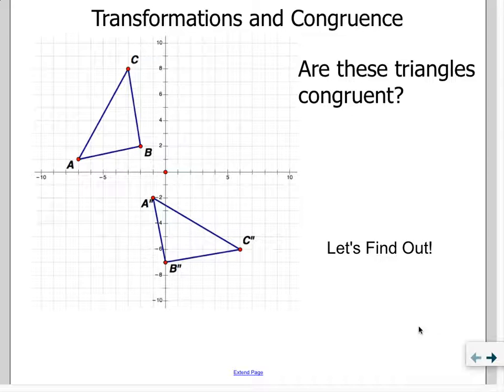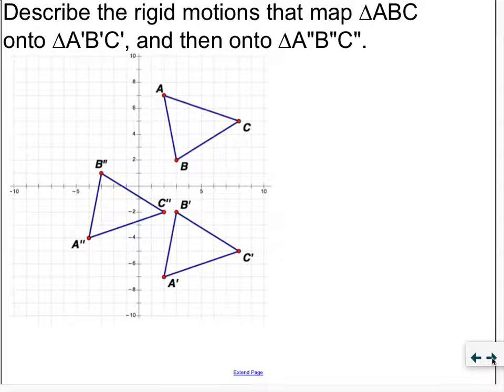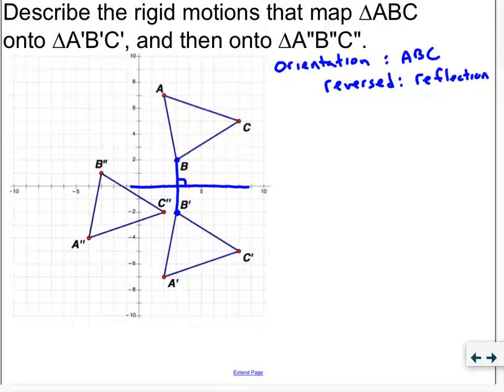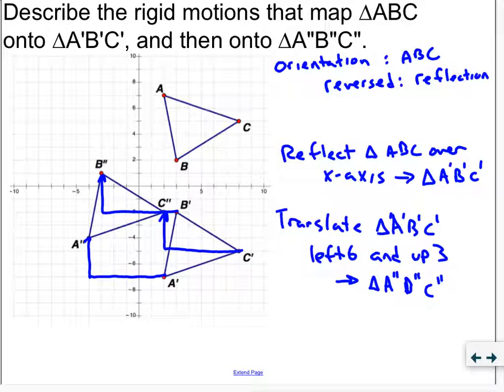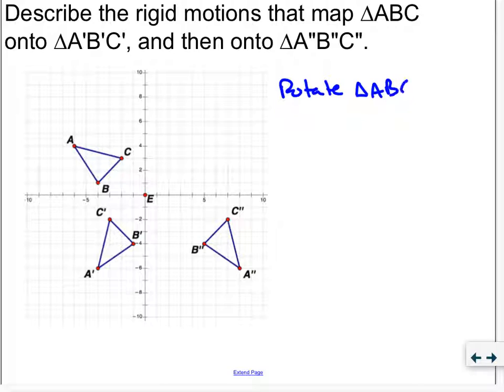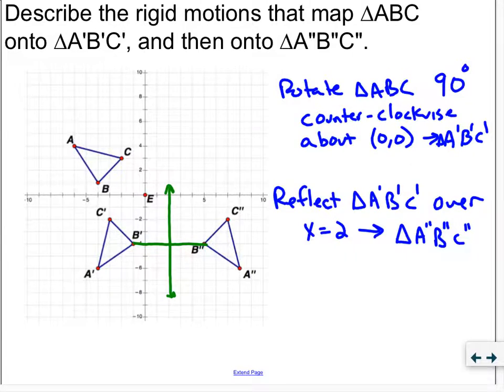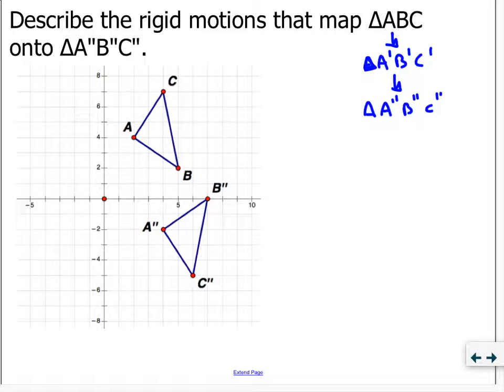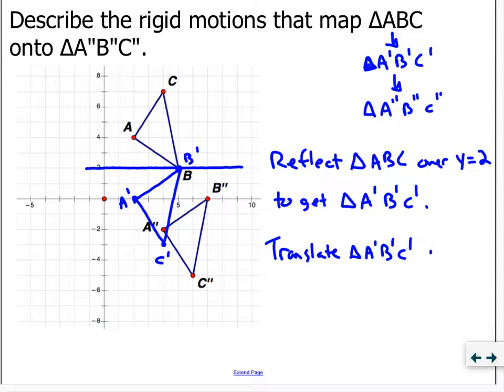7 4 Rigid Motions to Congruence